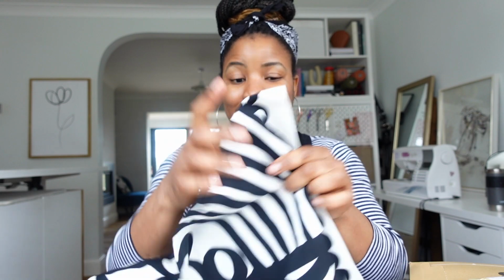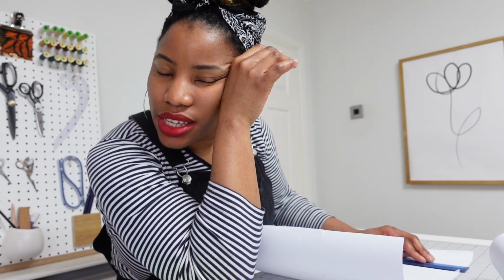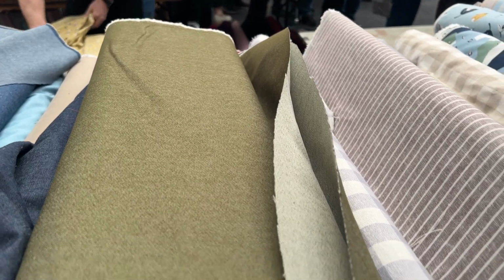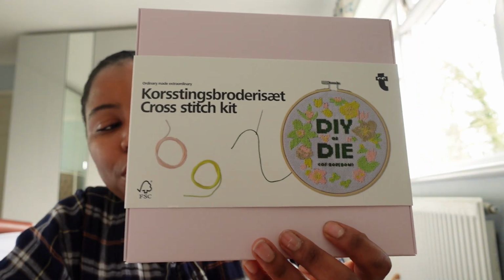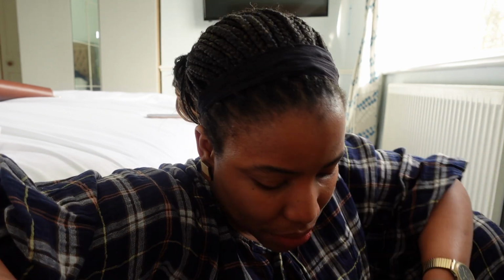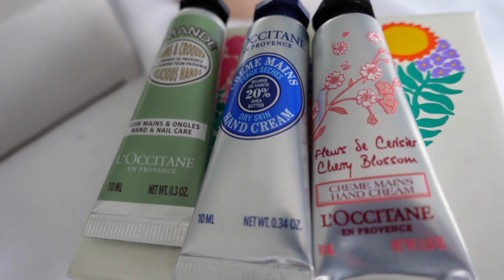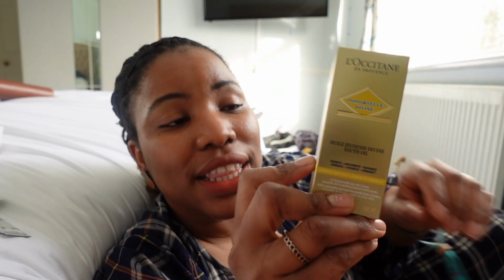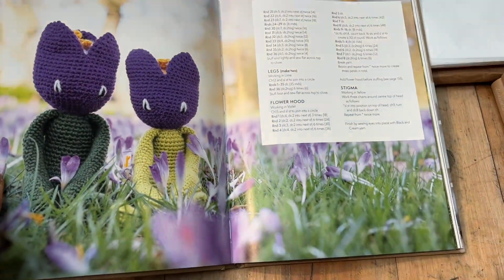I made it to the GREATEST FESTIVAL for DIY LOVERS 😲😱 creating and living vlog #7 STITCH FESTIVAL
Come with me as I prepare and attend the 2023 Stitch Festival at the Business Design Centre in Islington, London. I had fun making this vlog and if you didn't attend this year, I hope you live vicariously through me. Hopefully, you can make it next year... | JULIET UZOR

Please share your sewing triumphs with me on Tiktok or Instagram ❤︎ (just tag me) @julietuzor_